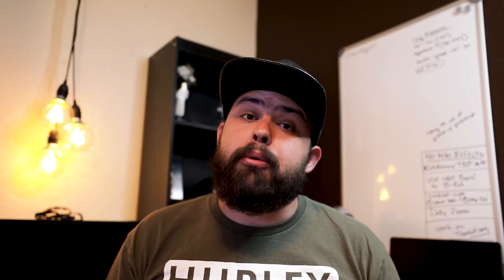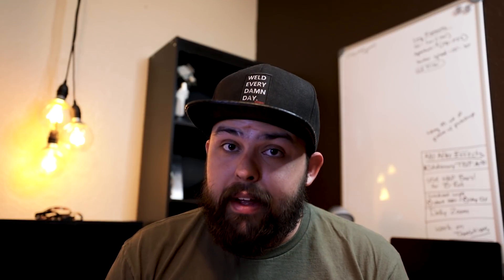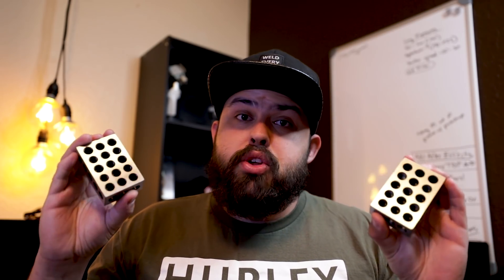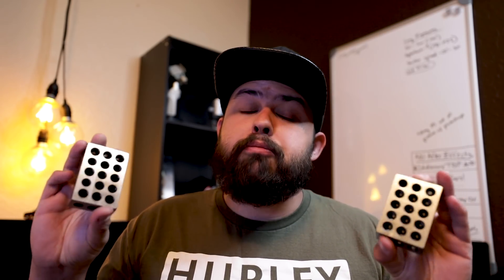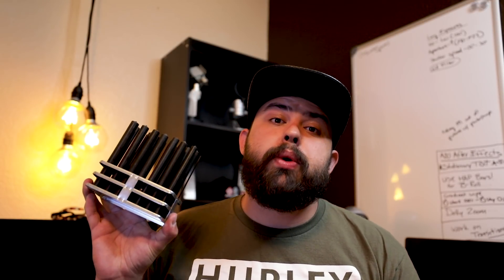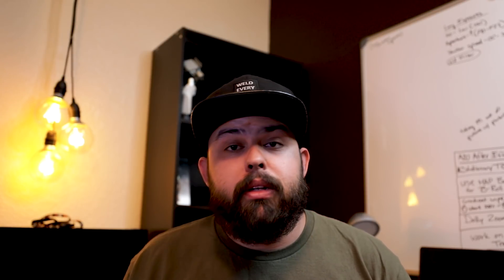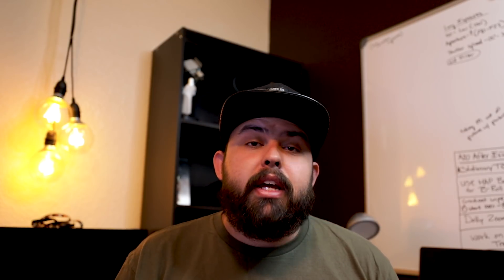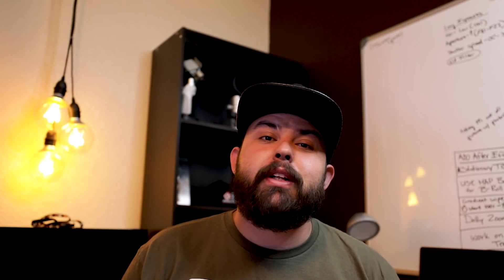My Most used Welding/Fabrication Hand-Tools in 2018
Today we are talking about my MOST used welding/fabrication Hand-tools of 2018.

You probably know what all of these are but a few of these tools I didn't know existed until I started learning more about what I needed. Its amazing to see what you can really accomplish when using the right tools. I will list all of these tools and where to get them from below in the description. Any suggestions on future videos or if you want me to go into more detail about a specific tool please let me know!

As always, thank you all so much for watching and I hope everyone is doing well!

-CENTER PUNCH-

-123 BLOCKS-(Budget)

-Mitutoyo 6'' calipers-

-Fowler 6'' dial calipers-

-Hand Chamfer tool-

-Starrett Squares-

-Deburring Knife-